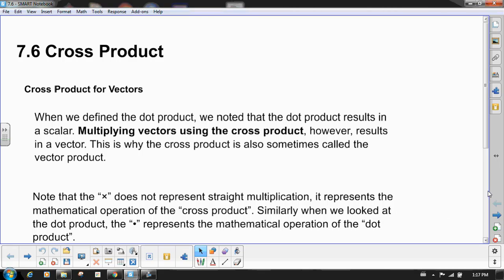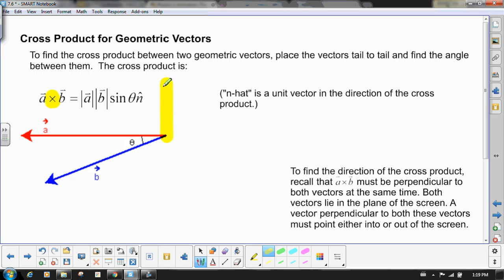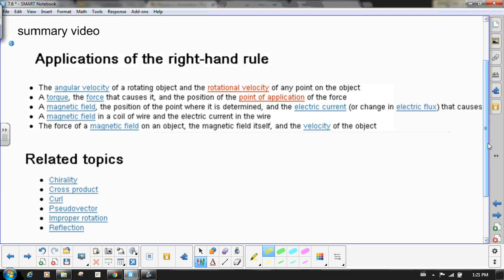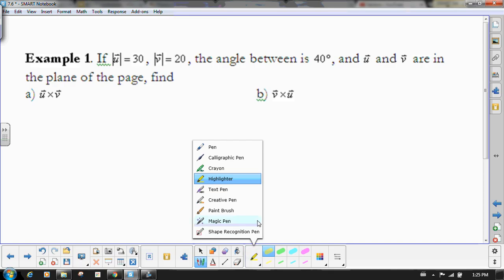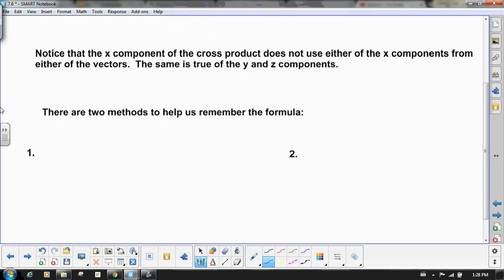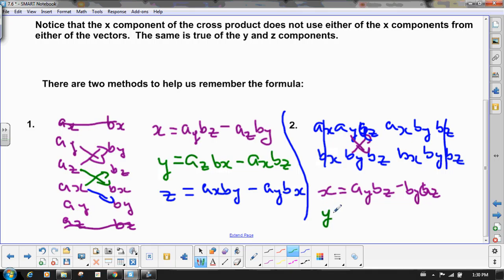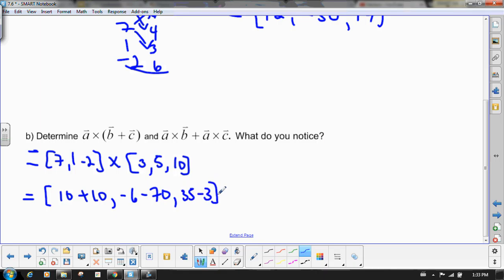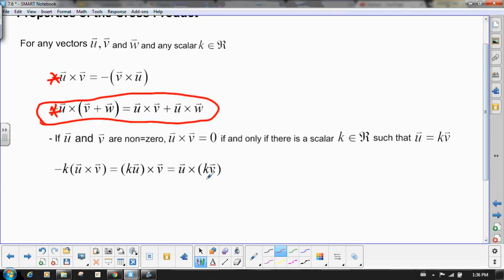7 6 Cross Product